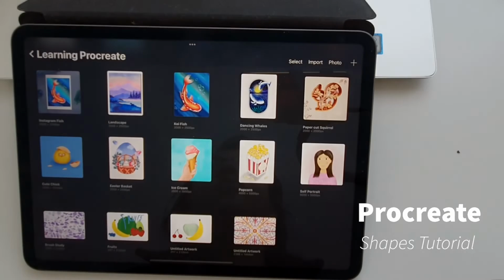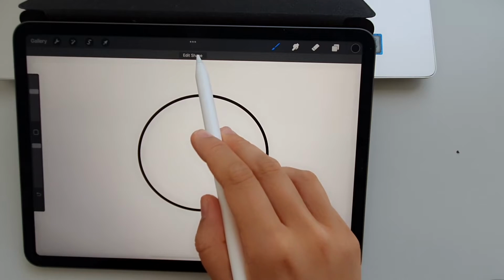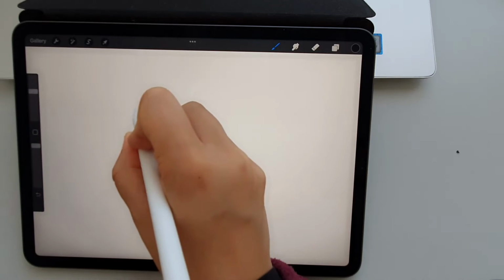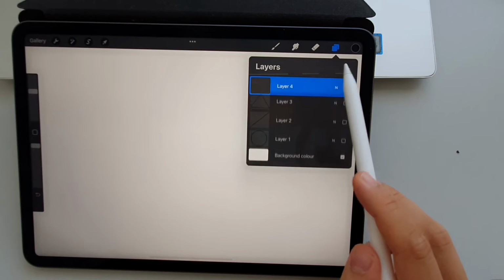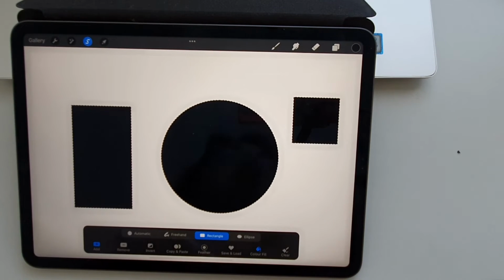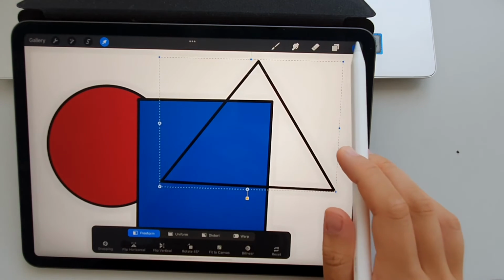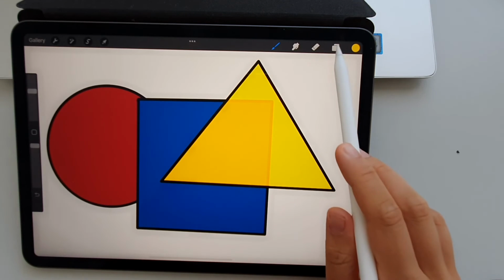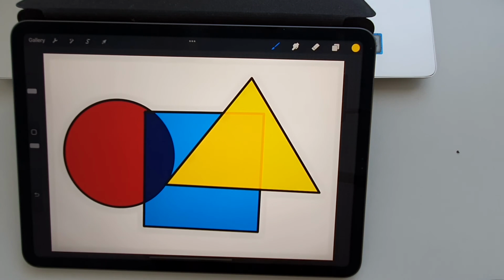How To Draw Perfect Shapes in Procreate | Quick Tips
Learn how to draw a perfect circle, straight line, and arcs, and use these techniques to create other shapes like squares and rectangles. These are also known as quick shapes. Also, learn quick tips like how to colour fill, use layers, the various selection tools to create shapes, and the effect of changing the blending modes.
I N S T A G R A M (art + photography)